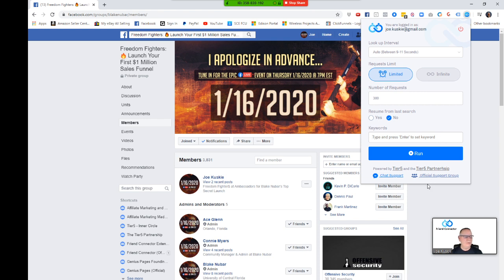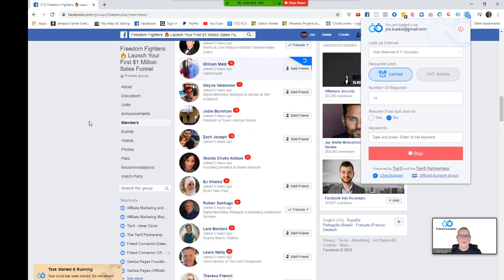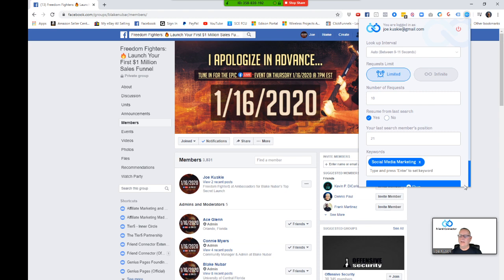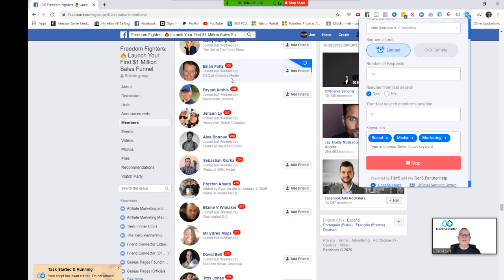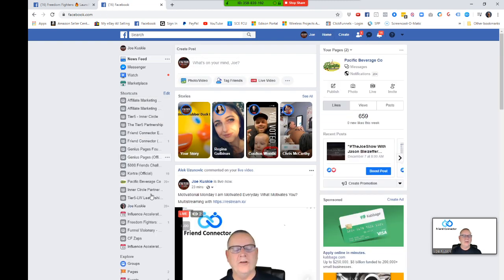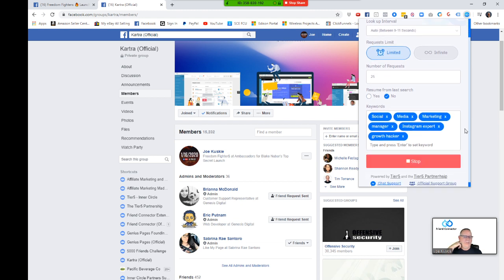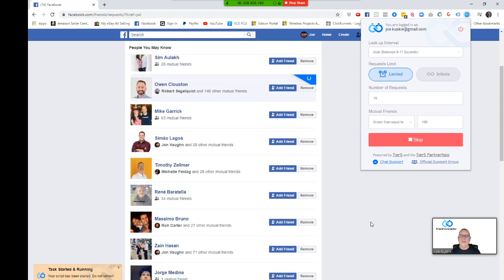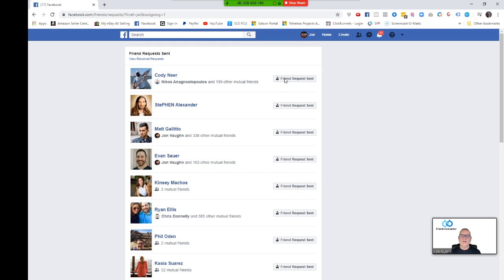Friend Connector Build Your Facebook Profile to 5000 very easy with this software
Introducing Friend Connector
Find Business Specific Contacts on Facebook Without Having To Be Online Wasting Time
Watch This Video on How I Grew My Friends To 5000 People ​Without Wasting Time Through Automation.
Connect With Friends Automatically: Connect With specific friends on your profile from
groups you belong to or a friends list and you can work on other projects or just go to sleep
and let it happen.

Delete Pending Friend Requests: You can auto cancel the requests you sent earlier but
not accepted. You can delete all the pending request which was not accepted for the past
days and can resend them out if you want.

Keyword Selection: You can choose your friends by adding keywords to build your friends list.

Request Limits: You can limit your request to how ever many people you want from any group you belong to or a friends list.

Amazing features Coming Soon

Filter Friends: You can check your active friends Liked, Commented or Shared any of your posts or inactive friends Never Liked, Shared or Commented on your post. Based on that you can unfriend in bulk or white list No action will be taken them.

Group Subscribers: You can get the list of subscribers that requested to join your group that you own with the answer they provided If any questions you set to join the group.

Message CRM: Basically you can manage your community pages from one platform and based on the predefined keywords you can set Automatically and Manually your leads.

Post Comments: You can auto reply to your post comments based on a specific keyword that someone commented with.

Of course you can manage all these features from a single platform and also some other features will be there, like instead of setting keyword from Extension while sending friend requests you will be able to set it from the portal itself.

Get MORE Leads & Sales On Facebook, While Spending LESS Time & Effort By Using Friend Connector...

I use Friend Connector everyday, It has taken me too much time to add friends to my profile and now with Friend Connector I am adding friends while I sleep. Best software I have ever used and so easy to set up.

Add Friends from Facebook Suggested "People You May Know": You will be able to add all friends Facebook suggests or filter and only add friends who match Less Than or Greater Than a certain mutual friends. So only add people with less than or equal to 5 mutual friends or only add people with greater than or equal to 20 mutual friends.